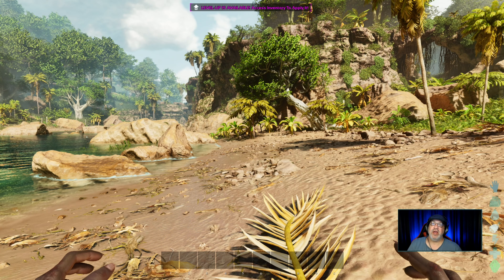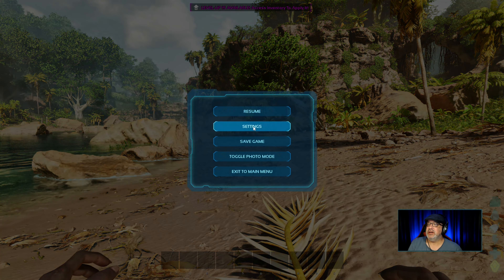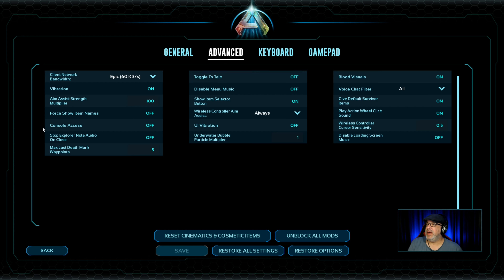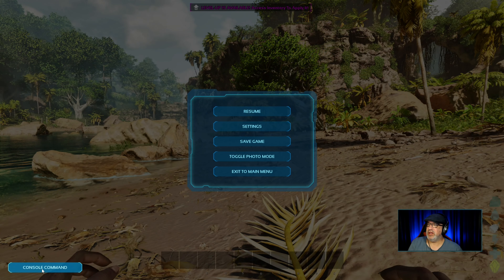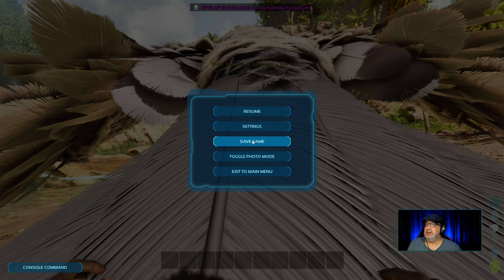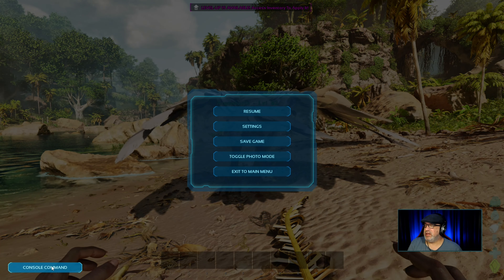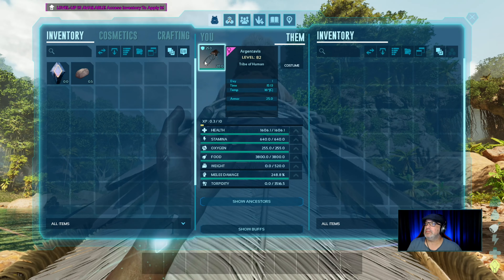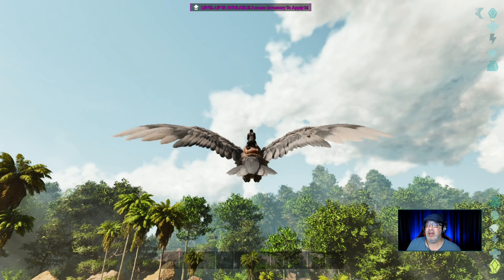Console Commands in ARK: Survival Ascended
How to do a console Command in ARK: Survival Ascended.

Been using the same commands as in Ark: Survival Evolved.

For more Ark content stop by my channel.